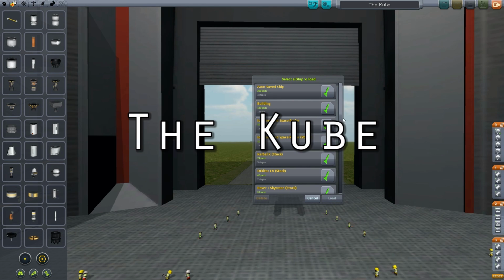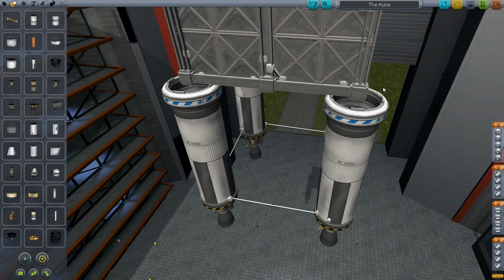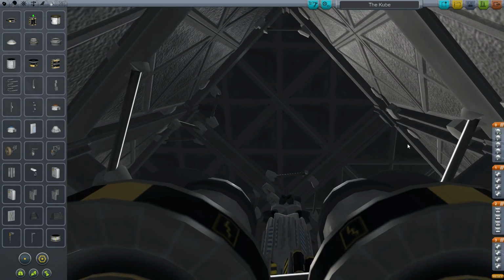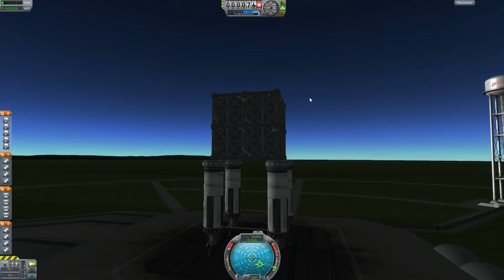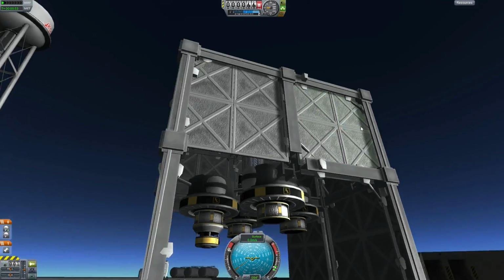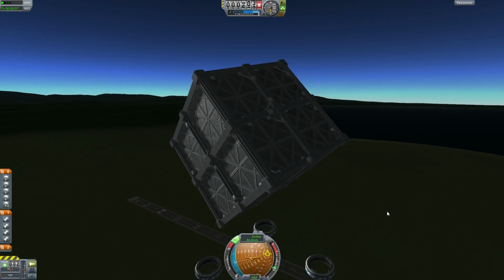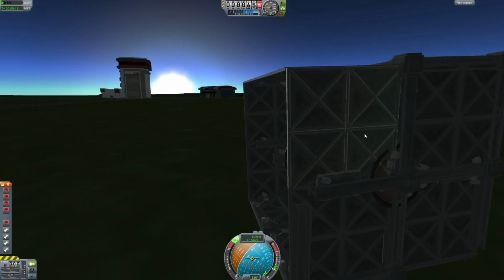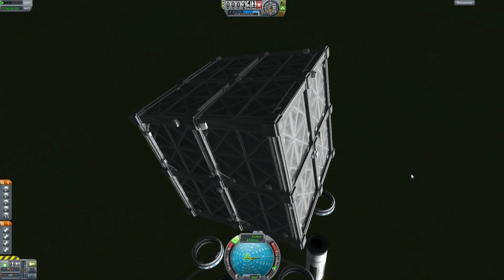The Kube - Kerbal Space Program